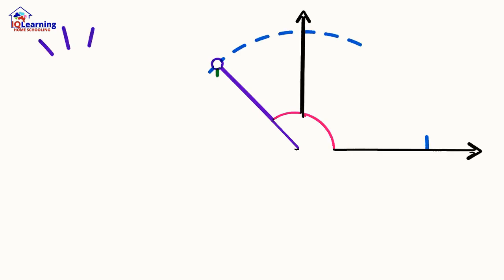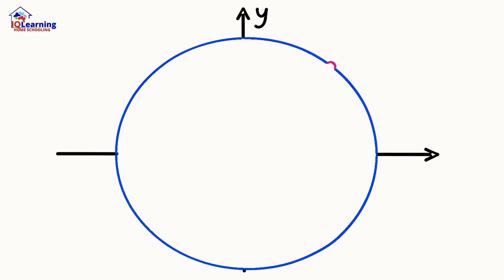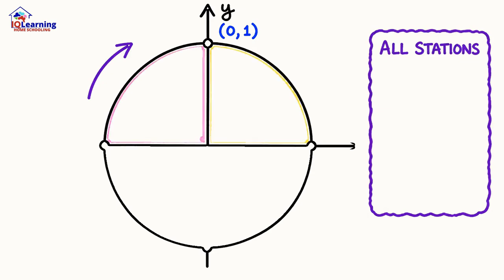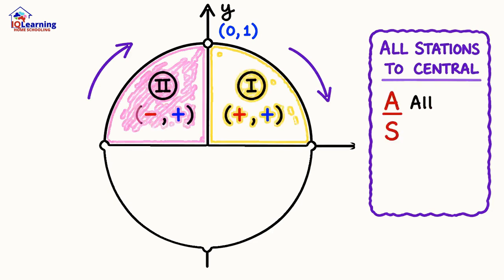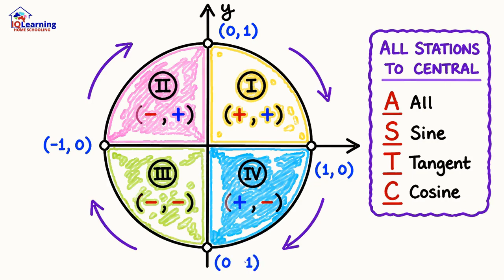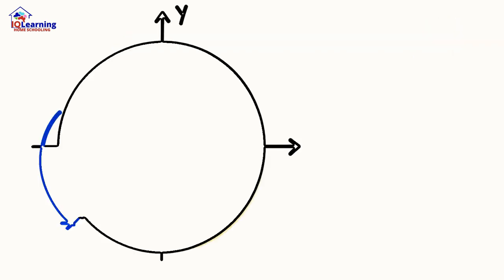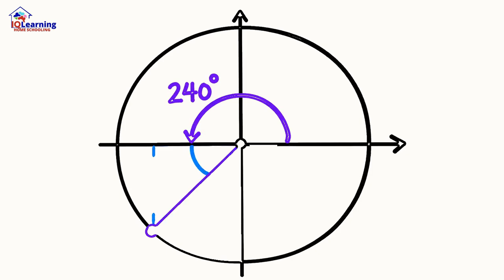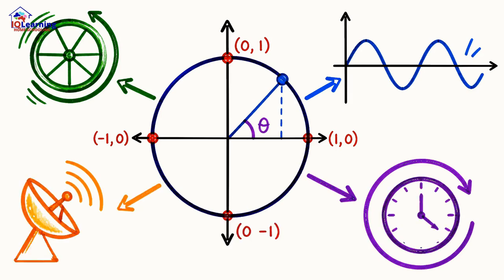Lesson 2 Year 11 Mathematics The Unit Circle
The answer lies in the Unit Circle. This is the true definition of trigonometry. We redefine Sine, Cosine, and Tangent not as ratios, but as coordinates of a point moving around a circle with radius 1 centered at the origin. By doing this, we unlock trigonometry for all angles—positive, negative, and even greater than 360 degrees. This lesson also introduces a new way to measure angles: Radians. Just as kilometers are more scientific than miles, radians are the "natural" unit for angles in mathematics. They relate the angle directly to the arc length, making formulas in calculus much simpler.